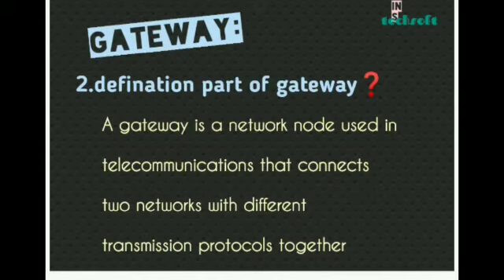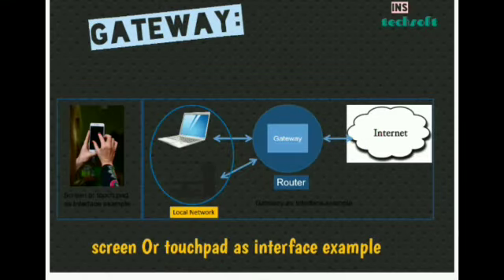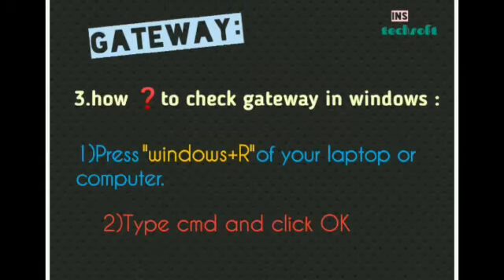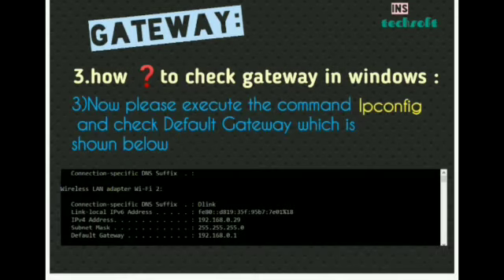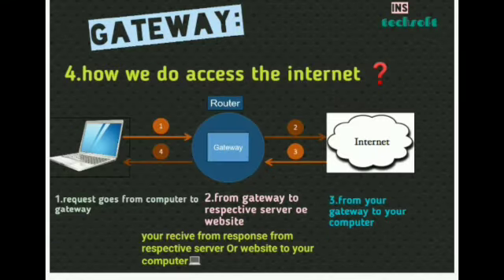What is Gateway in networking works in Computer? and its working operations ...# video by Swapna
In this video We are talk about What is Gateway in networking works in Computer? and its working operation explained.

Guys. You can follow up my other CCNA Videos below links are available go throw them.

 For further information of  CCNA.  you can go through  my link

 If you want to clear and entire please follow  INS Techsoft Channel.

follow my other CCNA Videos.